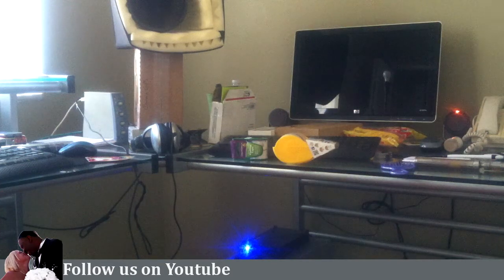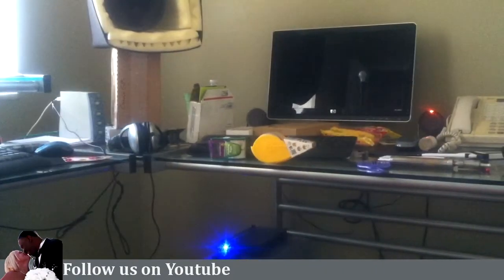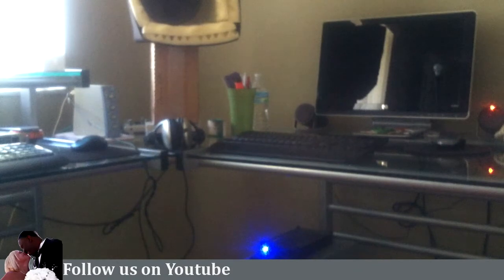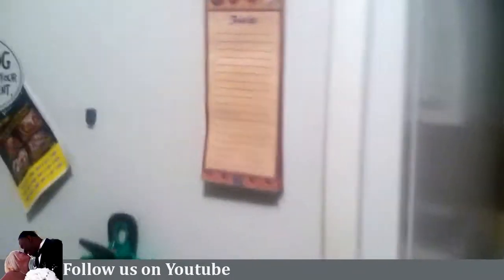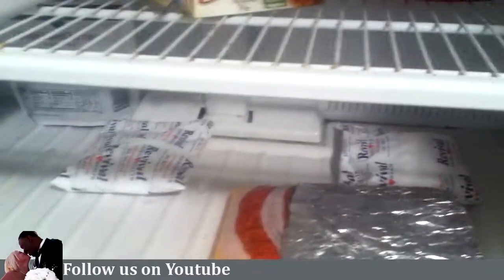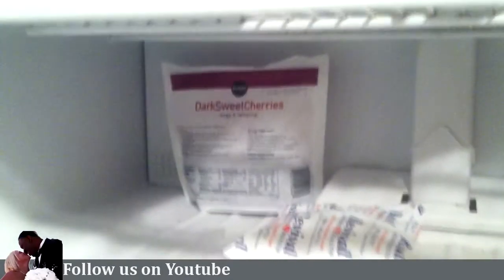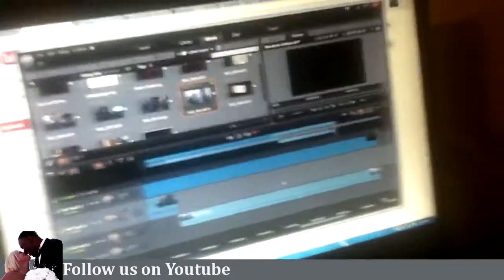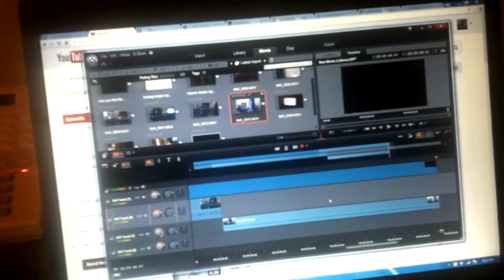OUR FIRST DAILY FAMILY VLOG SO FOLLOW US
This is our first daily family Vlog and we want everybody to be apart of our journey which should be very entertaining. So if you like people doing crazy stuff and animals chasing laser lights then you've come to the right place.  I'm thinking we'll be the mixed version of the Shaytards, but instead of children we have furbabies.

Watch how I was able to go from rags to upper class in 2 years